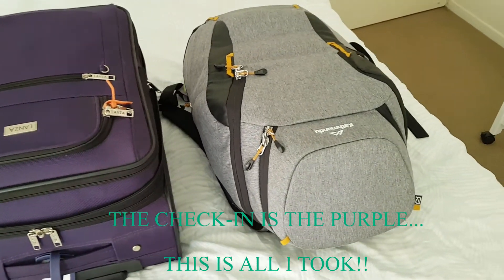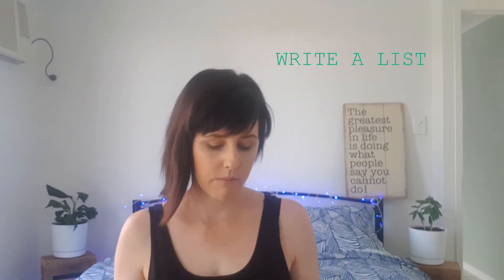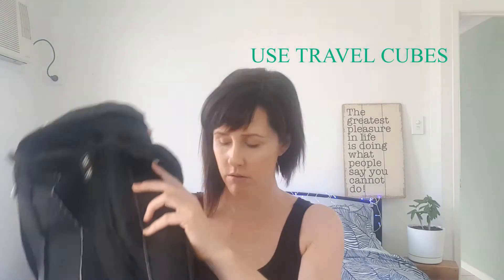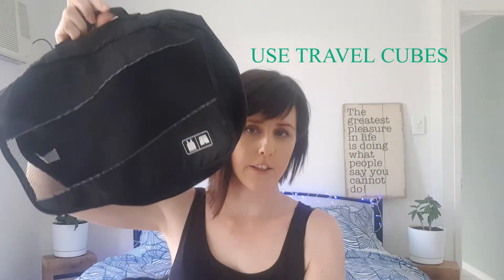Top 5 Tips for Flying with an Infant | Plus some bonus advice!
I thought I knew about travel, but as a new mum, my baby girl has been throwing me some major curve balls!  These are the top 5 tips for flying with an infant that I came up with after my first solo flight with Miss Moo.  I hope this helps.

Carry on Kathmandu Backpack
Not the same colour as mine, but is the same style.

What I'm wearing:
LOL - no-one wants this outfit!

This helps with growing and sustaining my channel. However, this does not affect the prices of items that you pay. It just means that a small portion of the sale will go to the person who generated the link, at no cost to you.